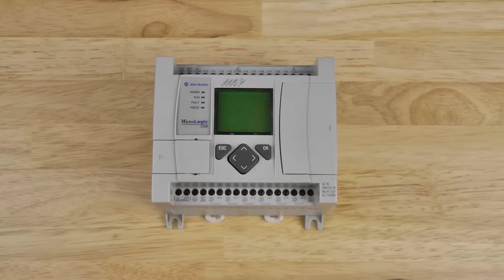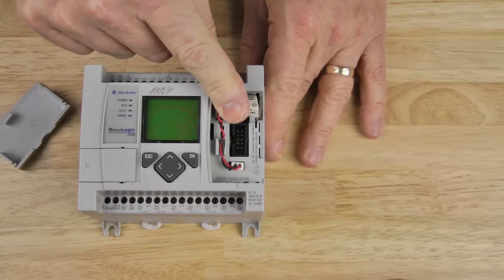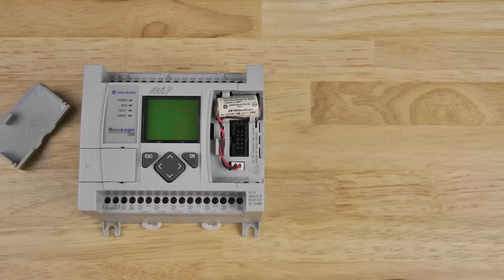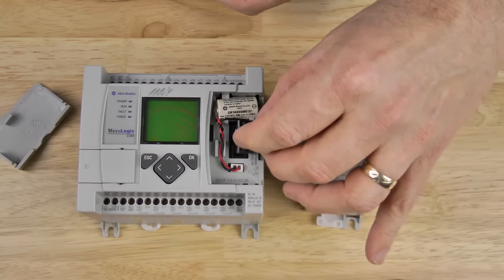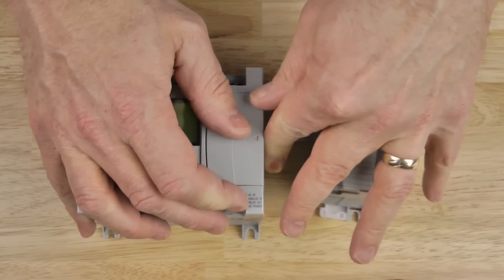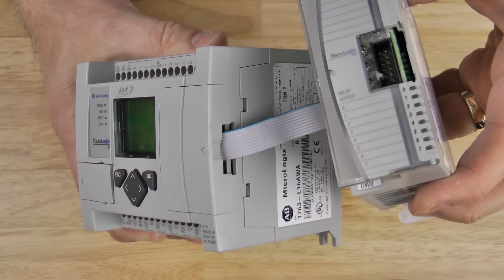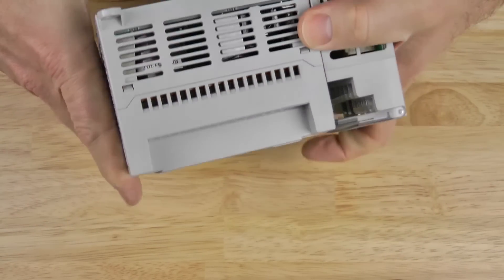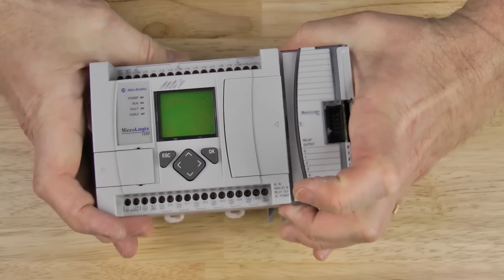MicroLogix 1100 Expansion I/O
Shawn shows you MicroLogix 1100 Expansion I/O in episode 39 of The Automation Minute.